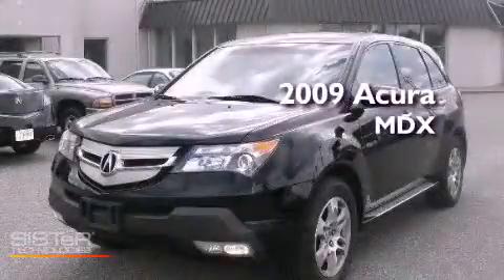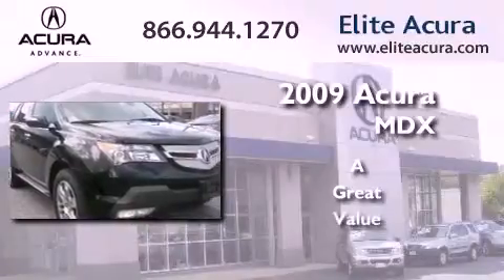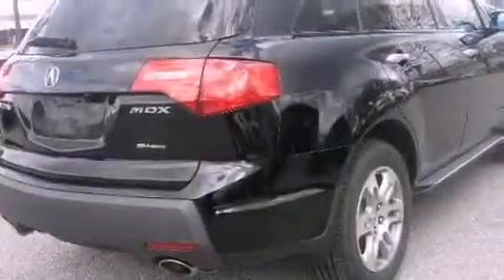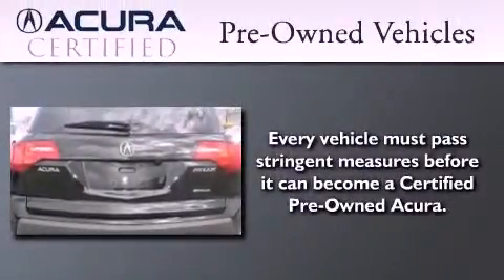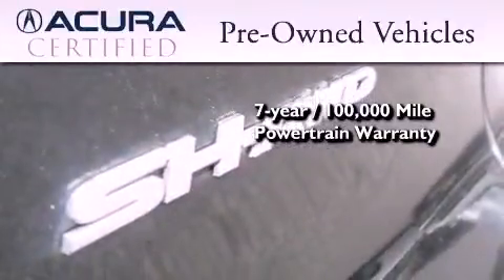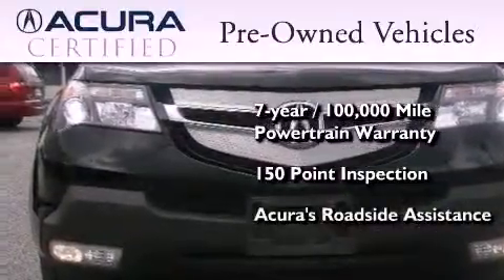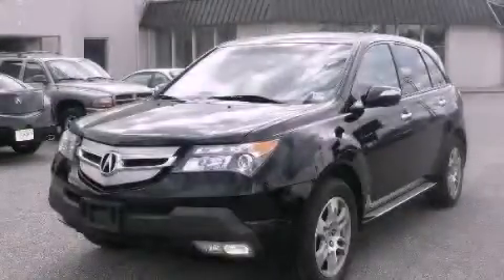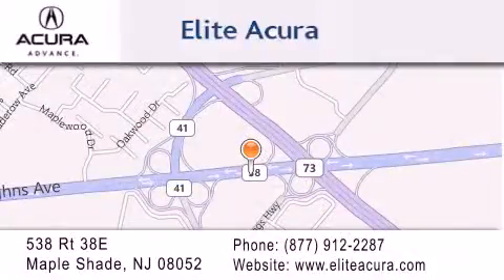Used 2009 Acura MDX Maple Shade NJ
Year : 2009
 Make : Acura
 Model : MDX
 Engine : 6 - CYL.
 Trans . : AUTOMATIC
 Exterior : BLACK
 Miles : 40,192
 Interior : BLACK